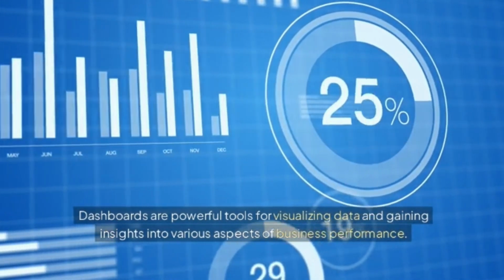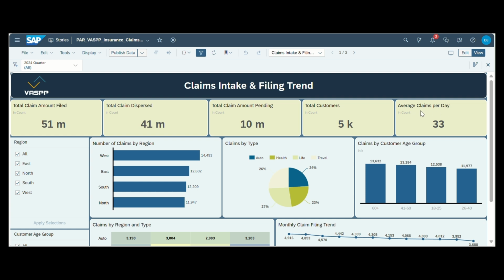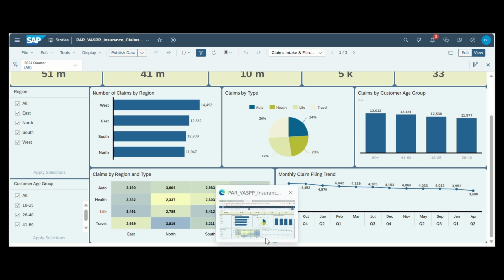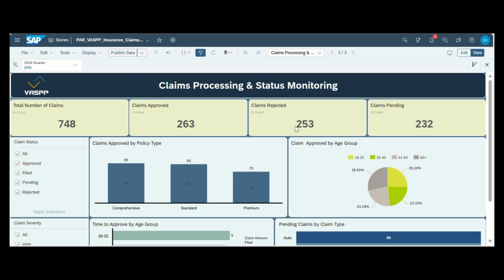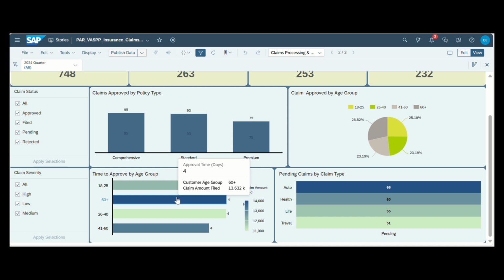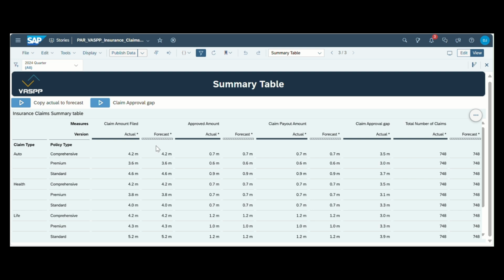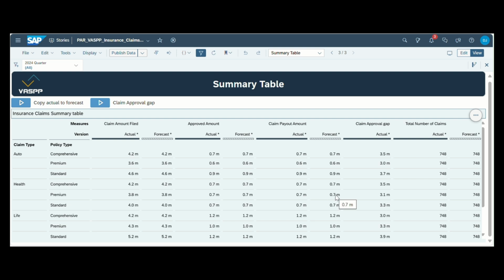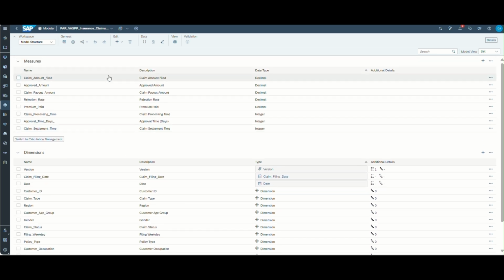Insurance Claims Simplified | Data-Driven Planning Dashboard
Discover how the Insurance Claims Planning Dashboard enables insurers to track claim volumes, analyze trends, forecast future claims, and optimize resource allocation—helping insurance companies reduce processing delays, improve customer satisfaction, and enhance operational efficiency with data-driven planning.